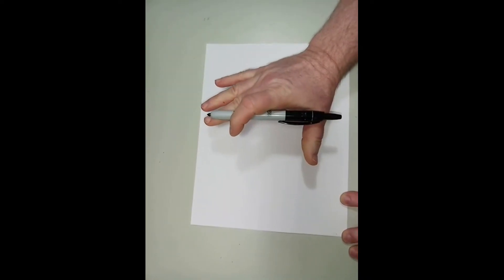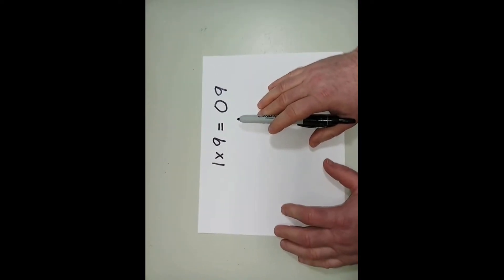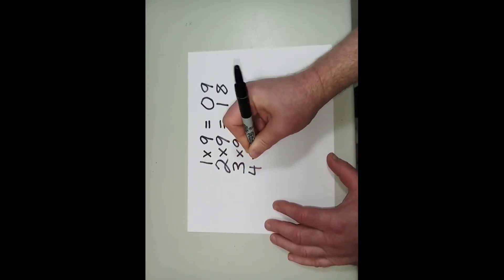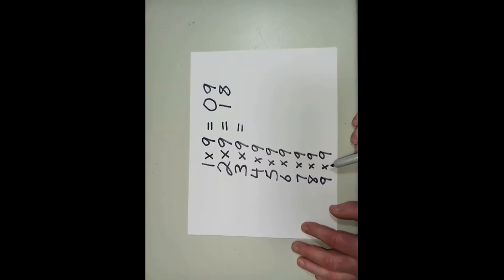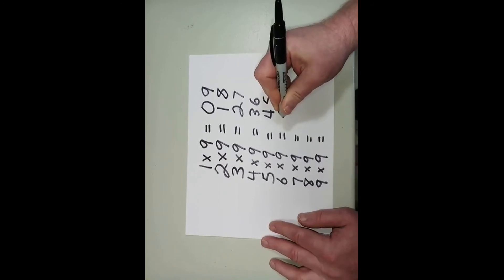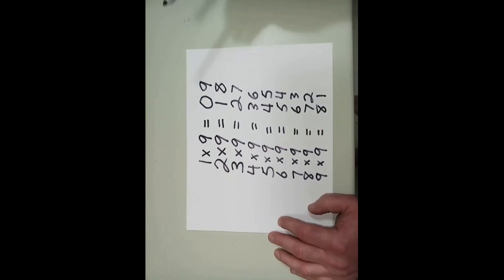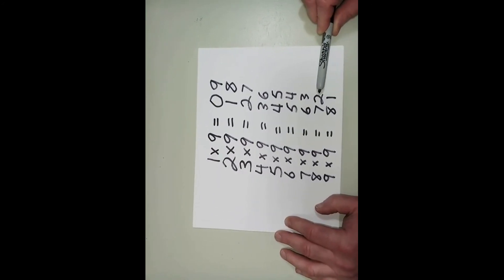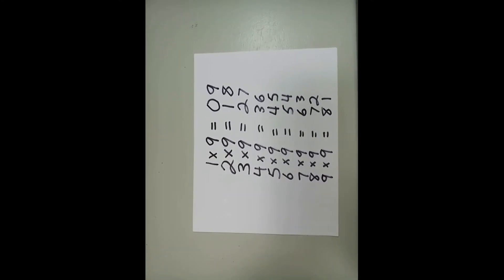Mulitplication with Mr. Andy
Mr. Andy from the Downey Club shows us a trick to helps us learn our multiplication!

You will need:
-Paper
-Pen, pencil, or marker

Instructions:
Write the multiplication equations for the number 9. Begin with 1 x 9 and continue to 9 x 9. Try to keep all of the
numbers lined up like:

1 x 9 = 09
2 x 9 = 18
3 x 9 = 27
4 x 9 = 36
5 x 9 = 45
6 x 9 = 54
7 x 9 = 63
8 x 9 = 72
9 x 9 = 81

Once you have the problems written, fill in the answers. Do you see a pattern?

The numbers in the tens place increase by 1 with each answer! They count up from 0-8. The numbers in the ones place all
decrease by 1! They count down from 9-1!